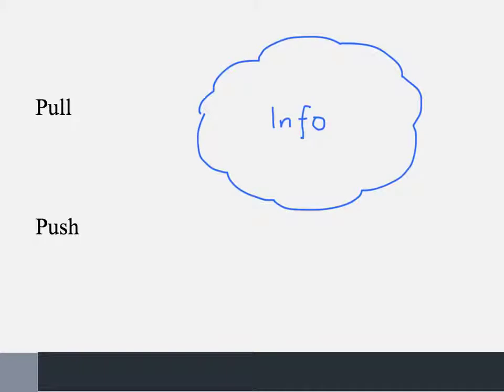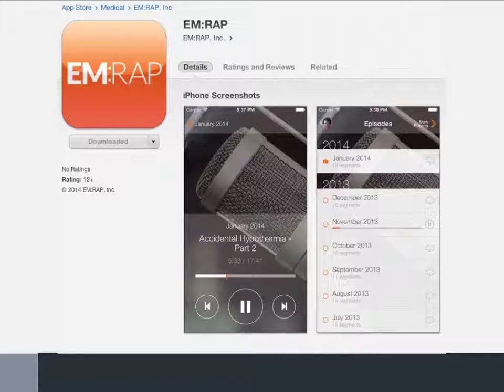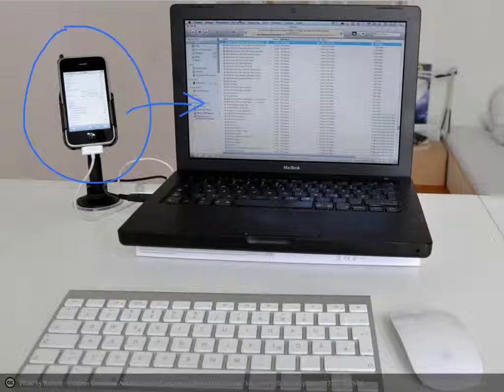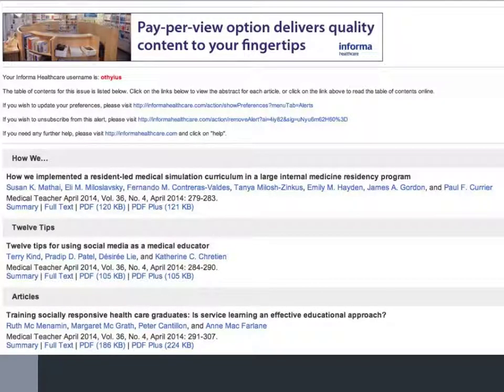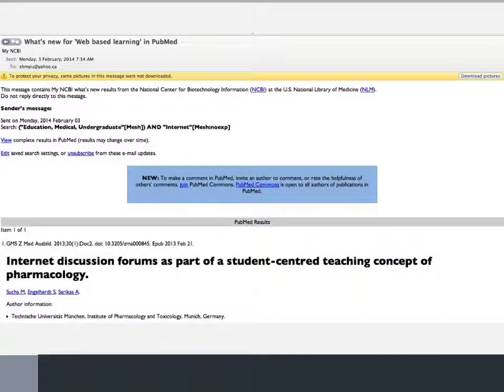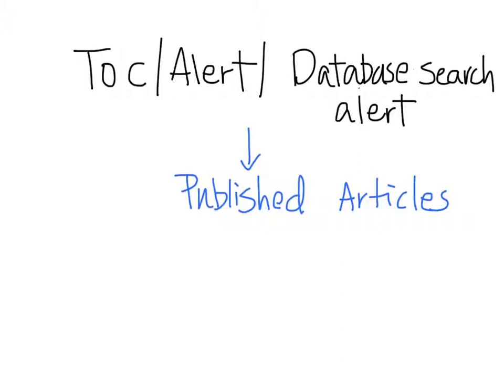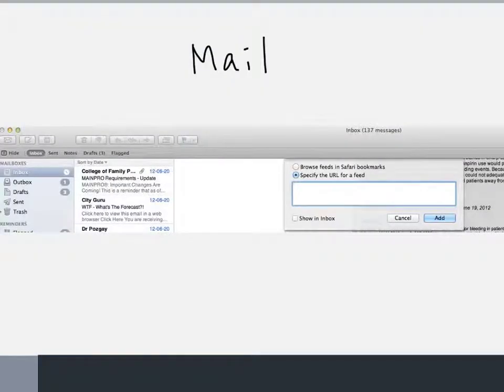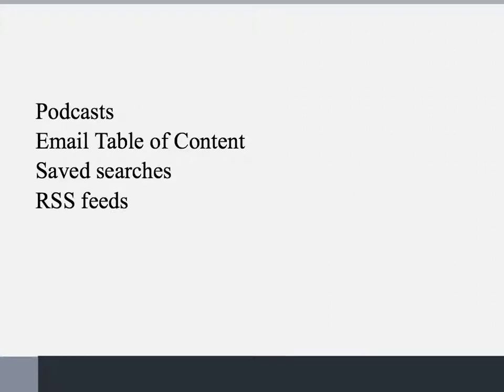push notifications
Short description of push notification apps.  For social media workshop.